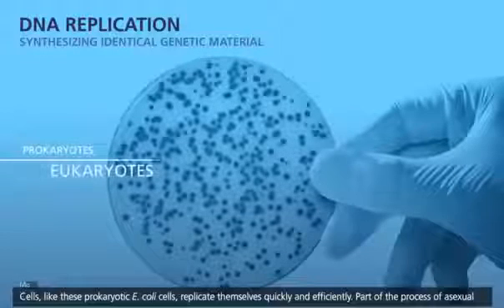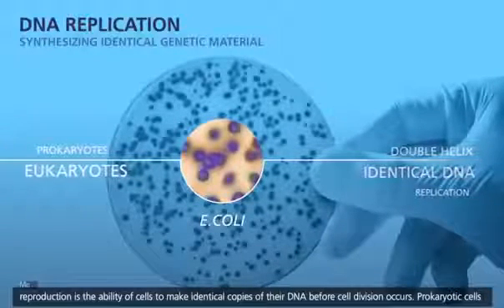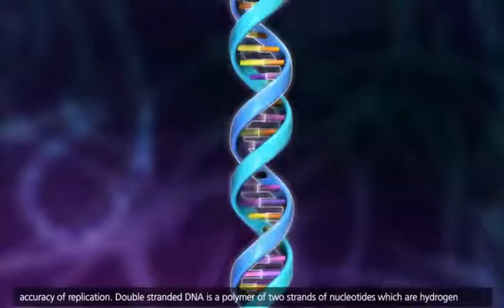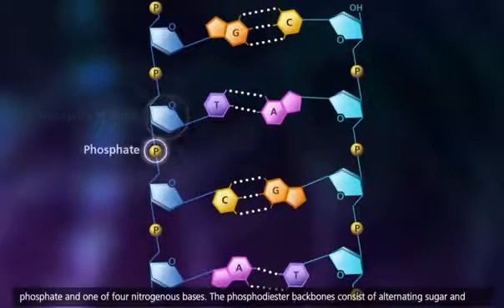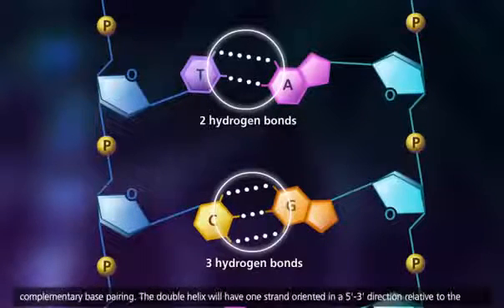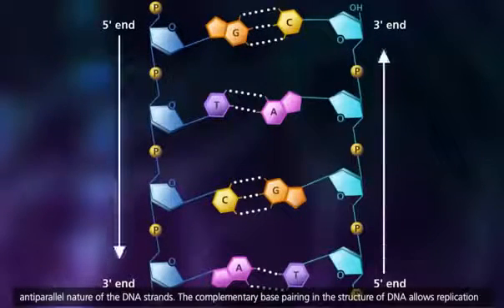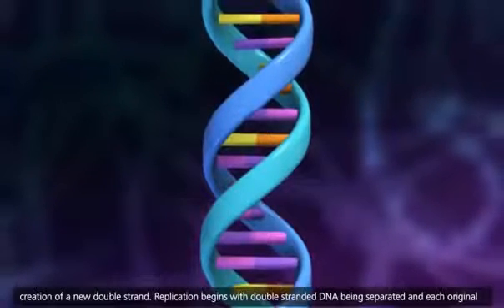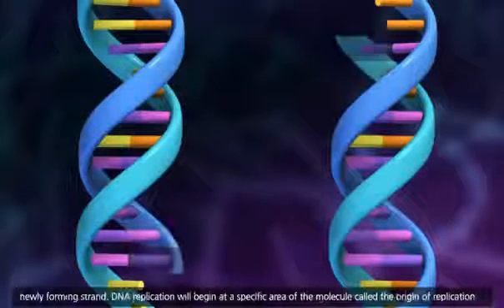DNA Replication Process - 3D Animation